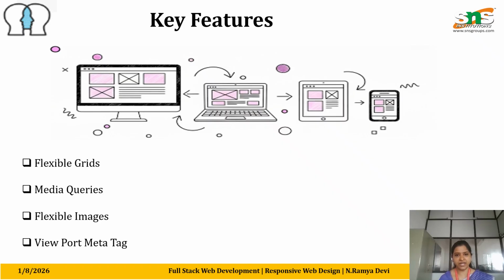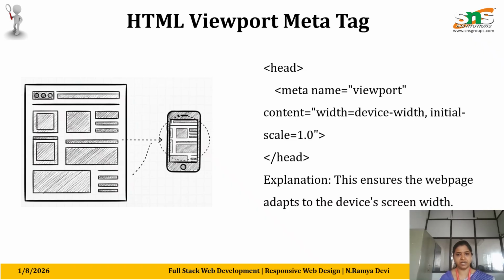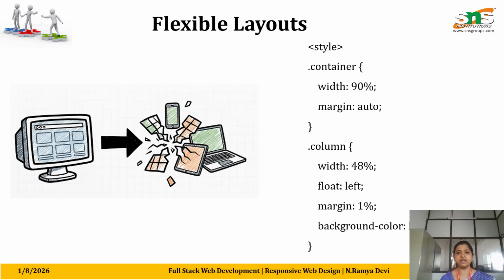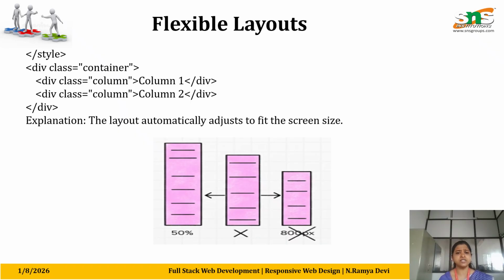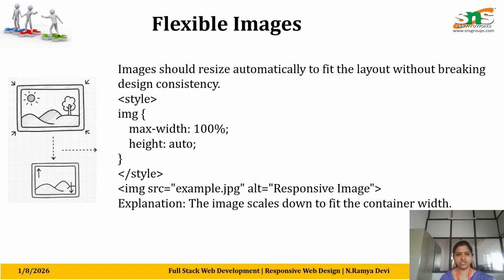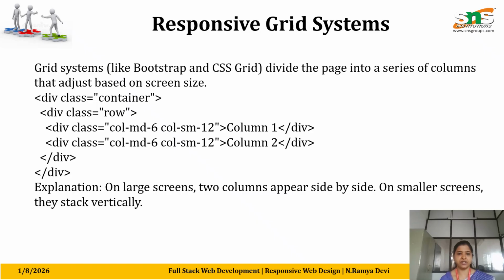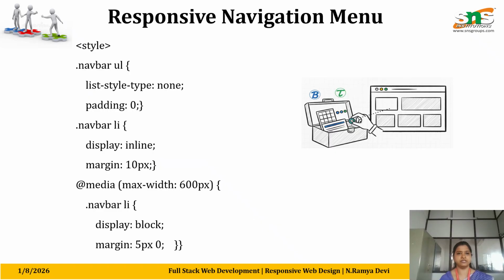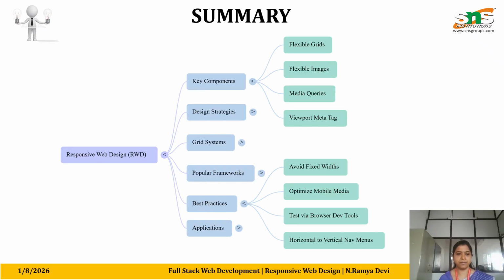Responsive Web Design | Full Stack Web Development | SNS INSTITUTIONS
snsinstitutions snsdesignthinkers designthinking Responsive Web Design (RWD) is a web development approach ensuring websites adapt and provide an optimal viewing experience—easy reading, navigation, and interaction—across various devices (desktops, tablets, phones) by adjusting layouts, images, and content using fluid grids, flexible images, and CSS media queries. It uses a single codebase that dynamically resizes and rearranges elements for different screen sizes, improving usability and maintenance.